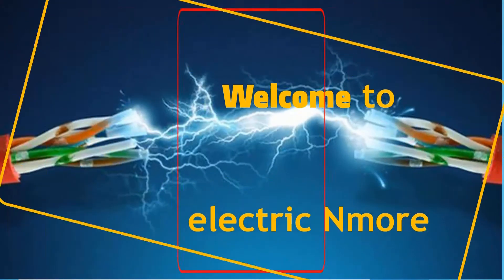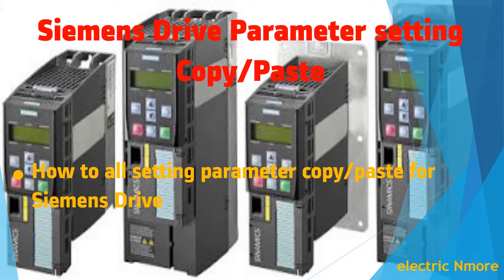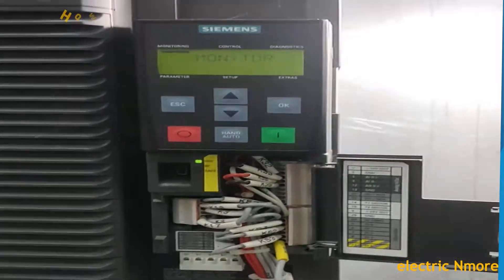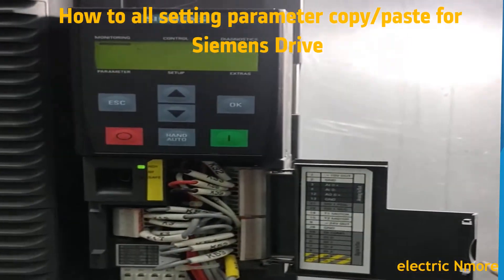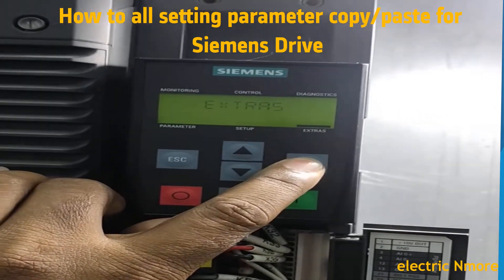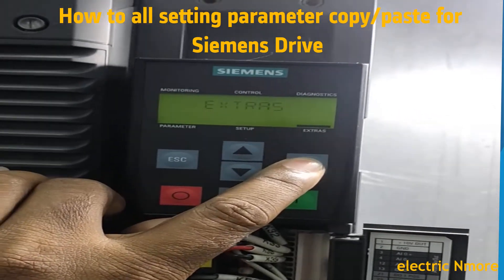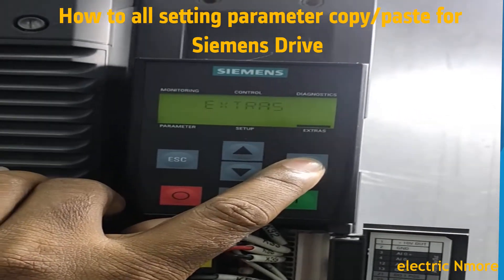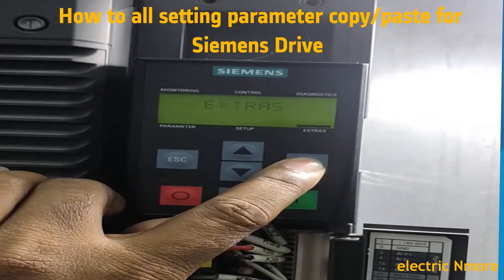Siemens drive all parameter setting copy | paste - Tamil